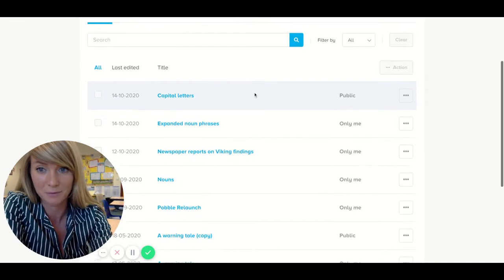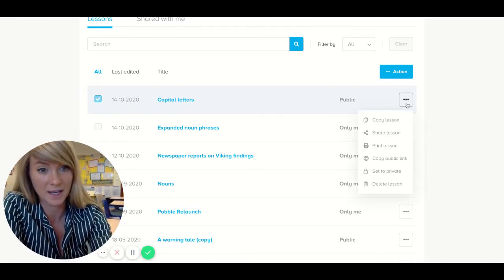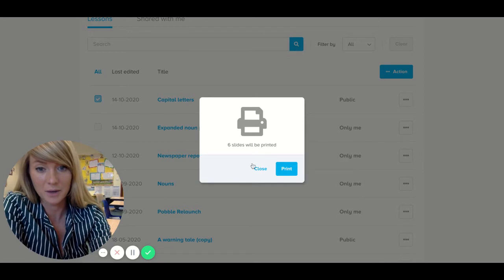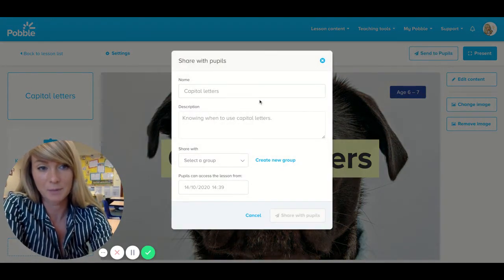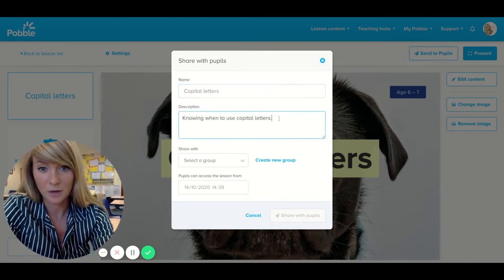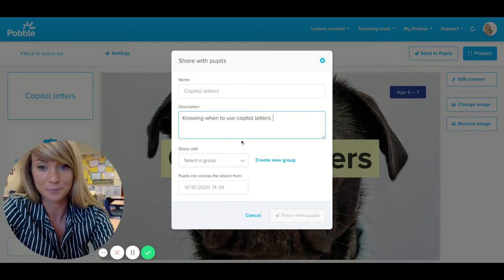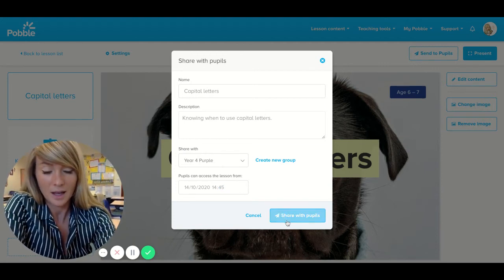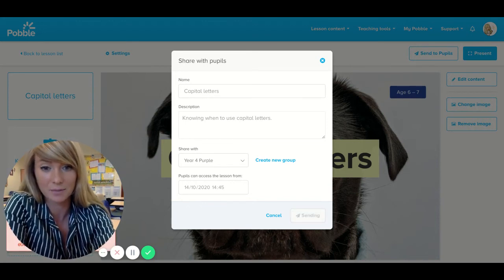How to print, present or share lessons on Pobble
All of our lessons, including Pobble 365, can be shared with your pupils in three ways:

1) Present - Our simple present option allows a lesson to be shared full screen either in the classroom or as part of an online video lesson.
2) Print - All lessons, including presentations you have edited, are easily printable. Some of our longer presentations could be printed to use over a whole week. If you are planning ahead for pupils being at home, then you could easily have a Pobble pack ready to pop on the photo-copier.
3) Share - Many schools are thinking about children accessing lessons online at home. The great news is that all of our lessons can now also be sent to pupils via their unique login so they can view any of the Pobble content at home. We’ve even built a 'Discover' area for pupils, where children can select a Pobble 365 image and do their own writing task!

In this video, Chelsea Hughes, Year 6 Team Leader in an International school in Doha demonstrates how easy it is to print, present or share lessons from Pobble.